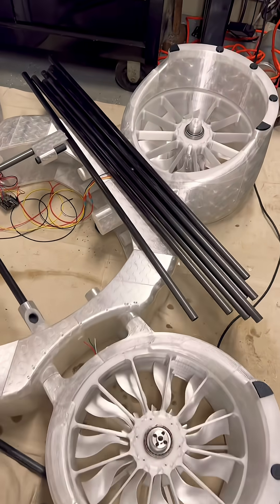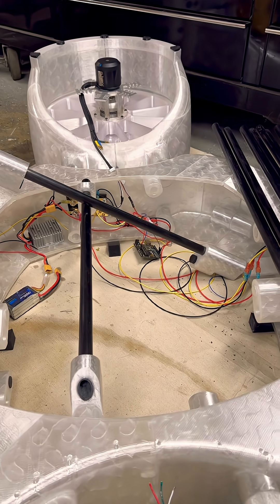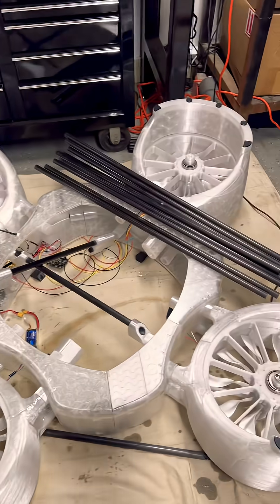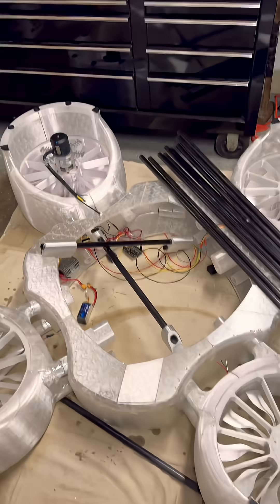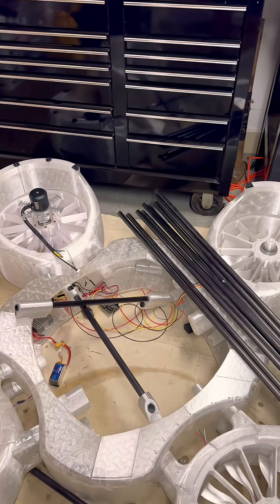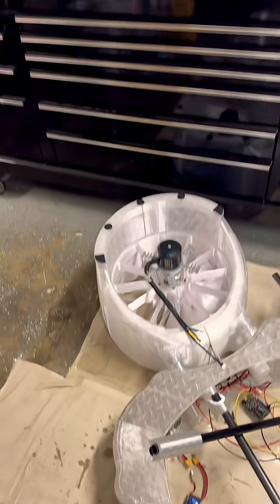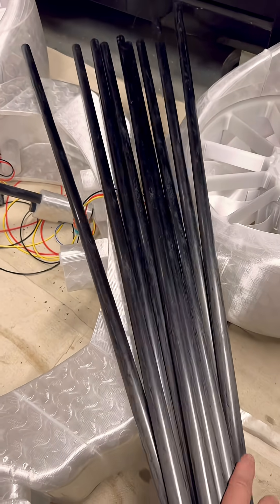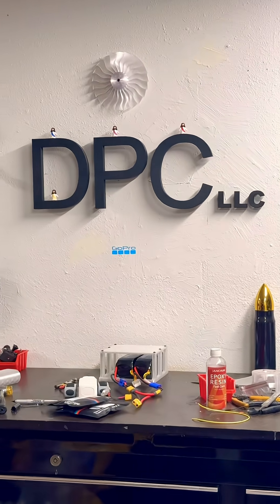Assembling the largest 3-D printed drone in the world live! Thursday the 9th at 1pm PST.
EDF time. World's largest 3d printed EDF drone